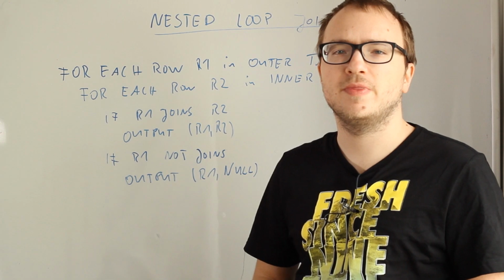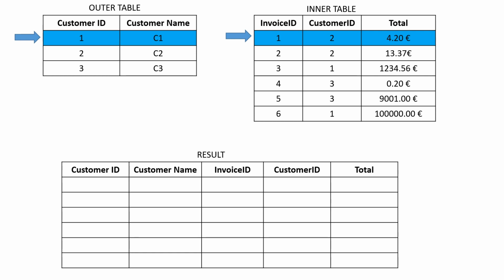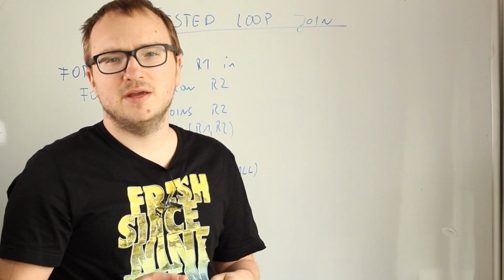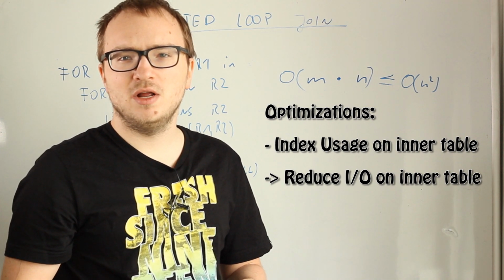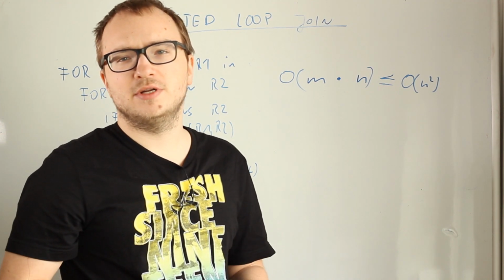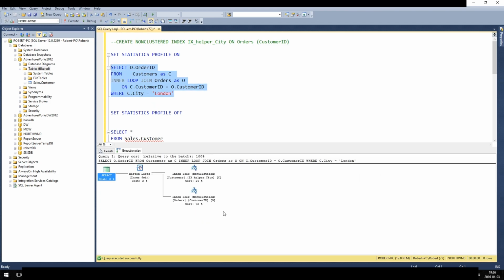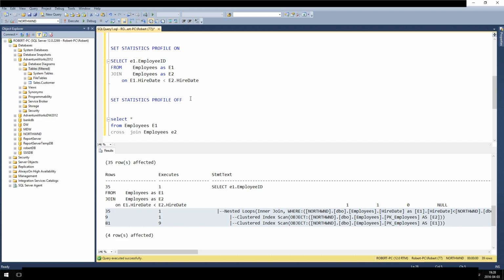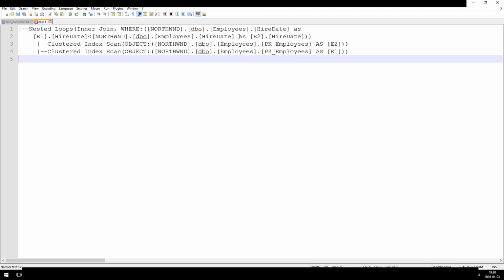SQL Advanced Videos REUPLOAD #3: Nested Loop Join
I talk about the first of three physical join operator.
We begin with NestedLoopJoin, the most simple and known physical JOIN Operator in SQL.

This is a re-upload of my old video due to many complaints about the annoying background music.